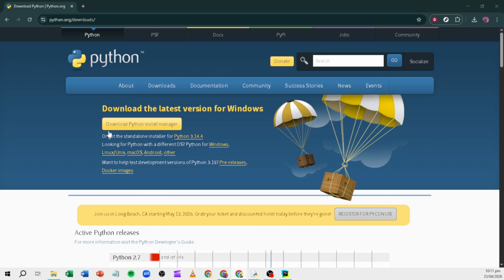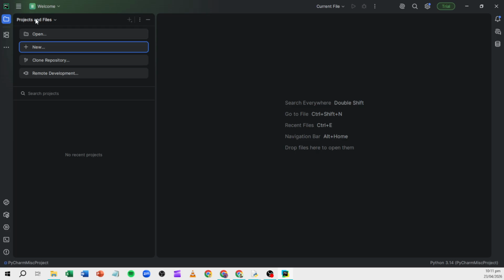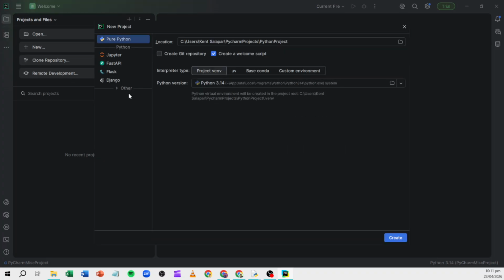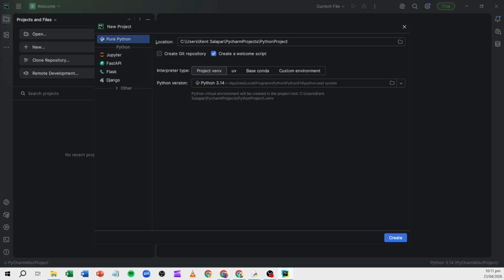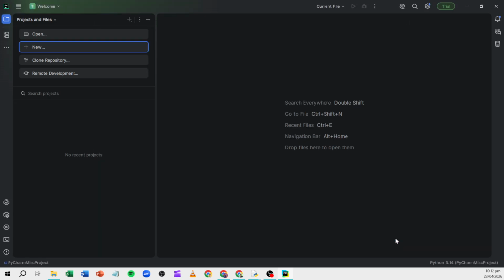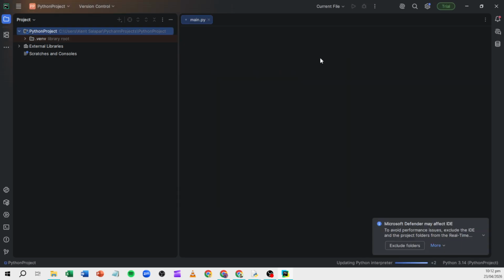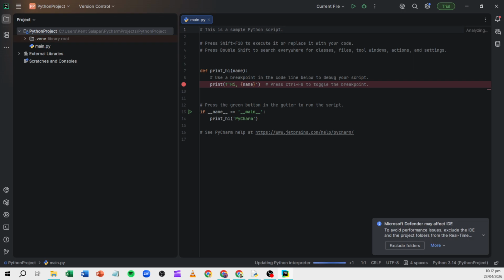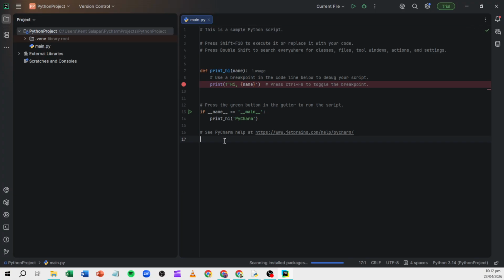How to Set Up Python in PyCharm [2026 Guide]